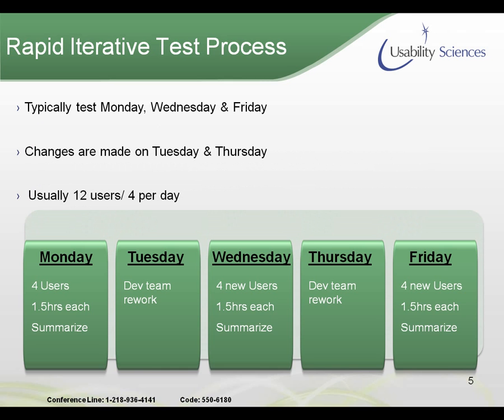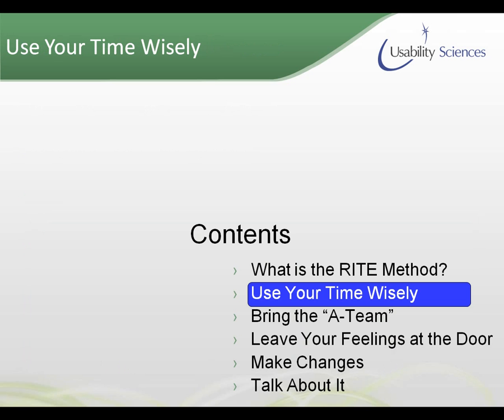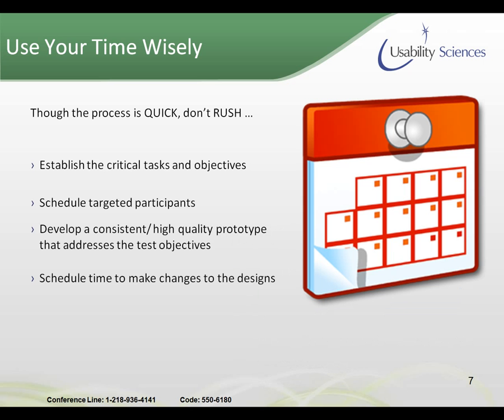Best Practices of Successful RITE(Rapid Iterative Testing and Evaluation) Studies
Five of our best practices involving Rapid Iterative Testing and Evalution. We'll discuss how to form a successful RITE team, what to expect, and how to ensure a quality RITE testing experience.